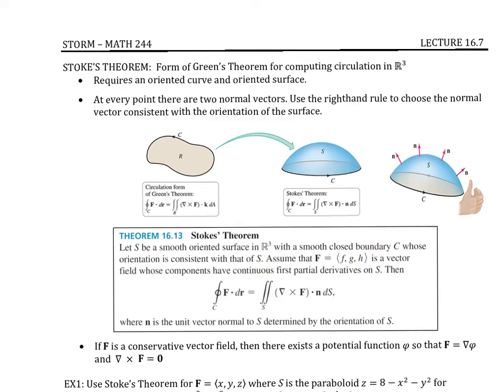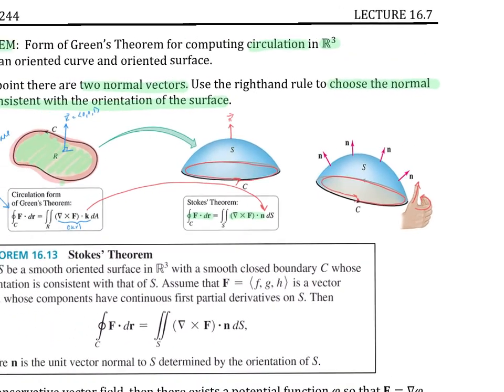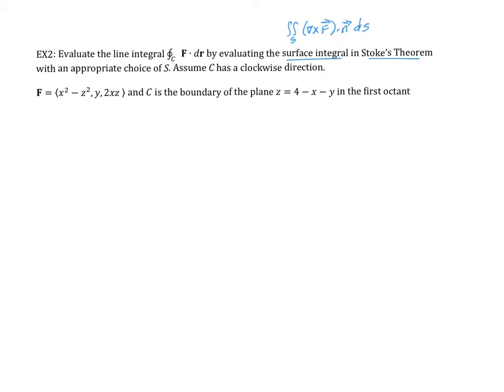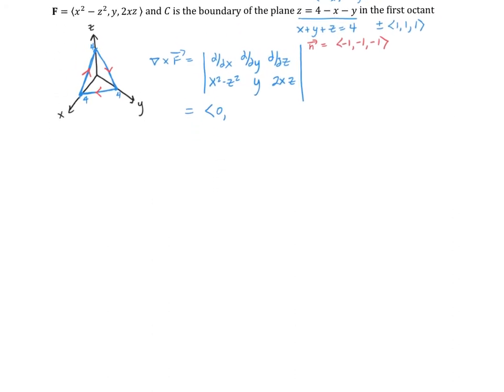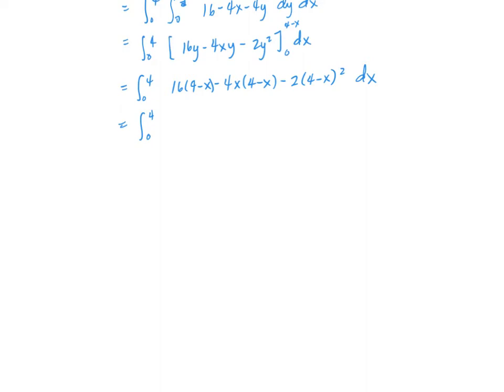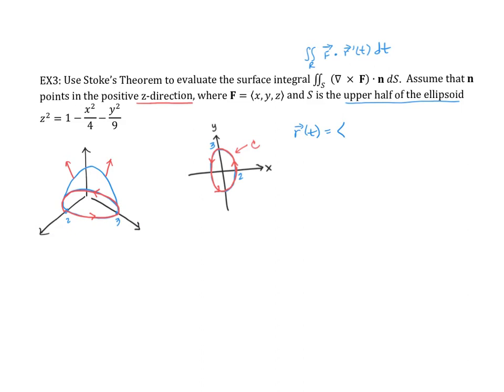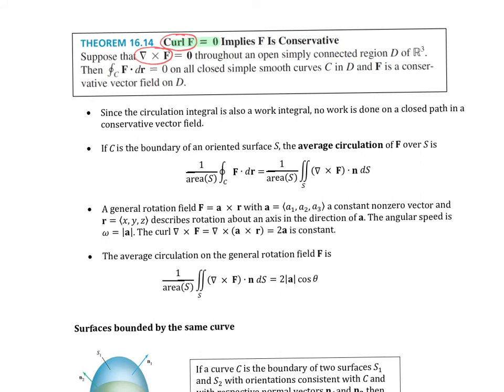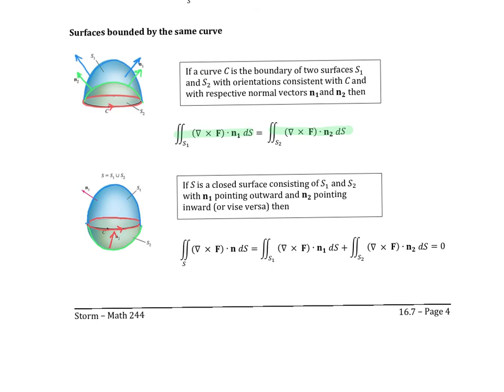Math 244 video 16.7